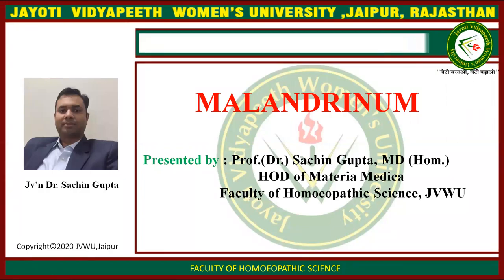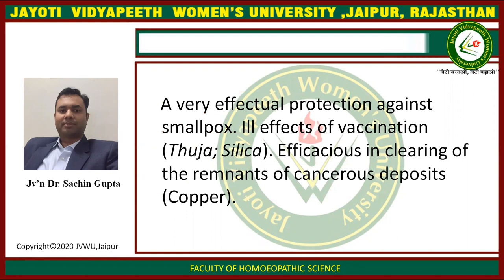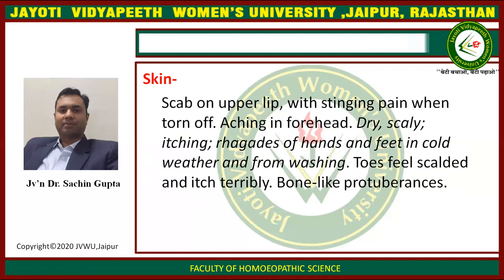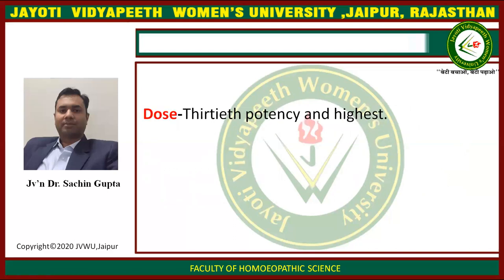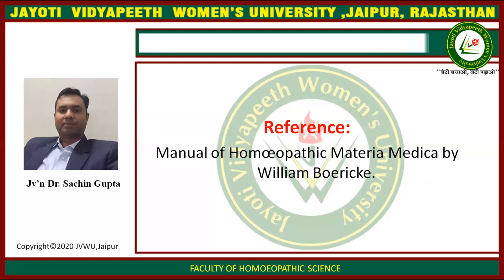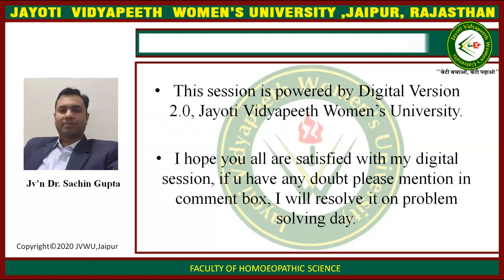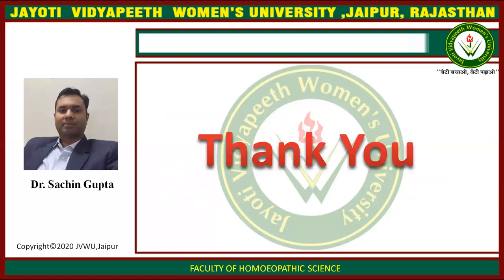MALANDRINUM HOMOEOPATHY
FACULTY NAME- JV'n PROF. DR. SACHIN GUPTA
TOPIC NAME MALANDRINUM